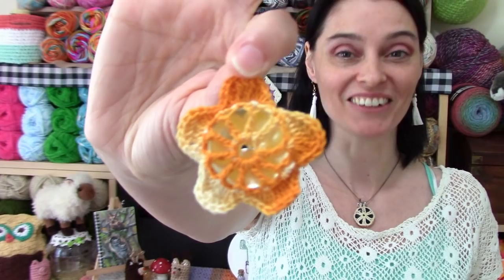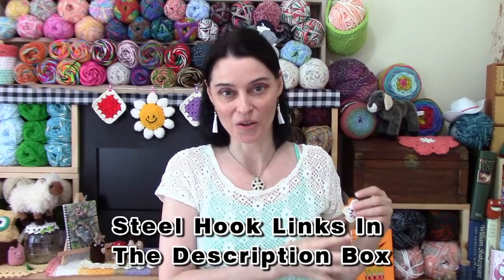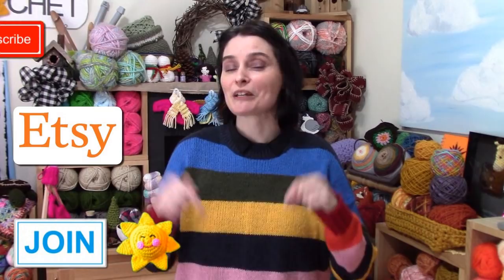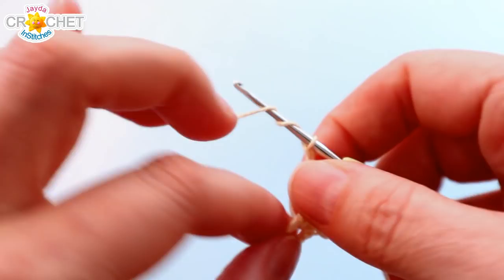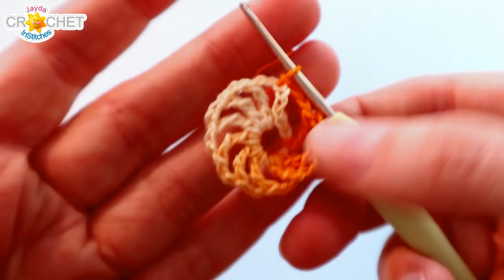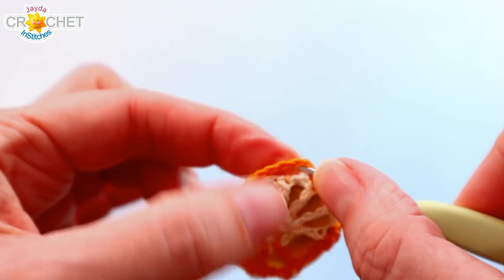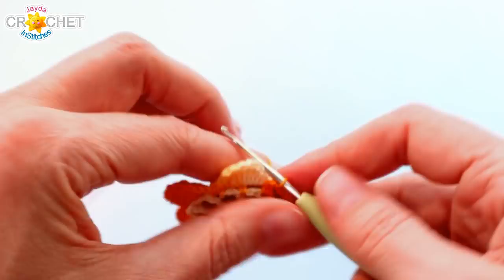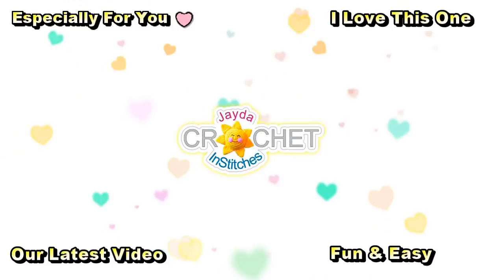Cute As A Button Flower - Crochet Thread Pattern & Tutorial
Clover Amour Steel Hook 1.75 mm
Tulip Steel Hook 1.75 mm
Classic Steel Hooks
Unicorn Embroidery Scissors
Fairy Embroidery Scissors
Crochet Thread
Plastic Buttons
Wood Buttons
Clover Darning Needles with Latch Hook
Boye Aluminum Crochet Hook Set
Easy Stitch Marker Clips
* You may be prompted to switch your Amazon page to your country.